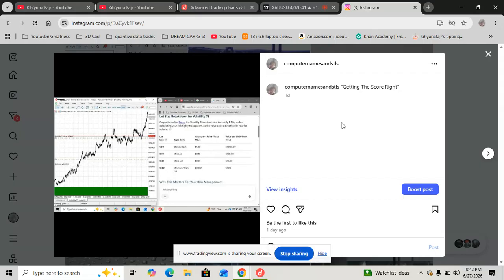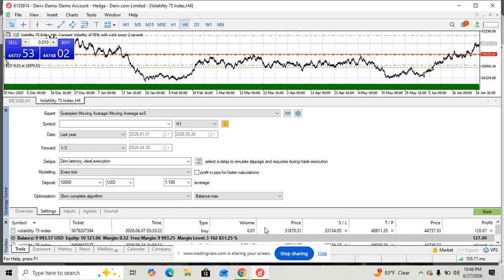Here's The Formula For Calculating Position sizing on Volatility75! (You NEED to watch this Video!)